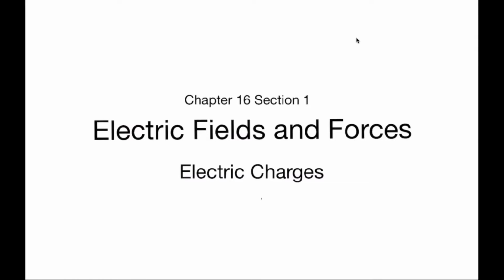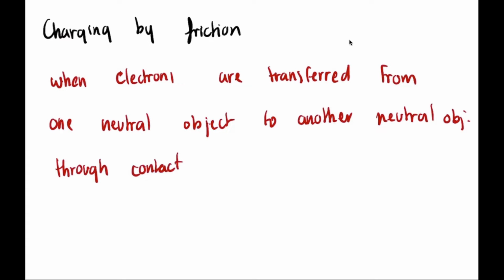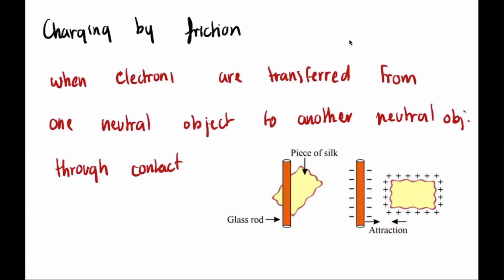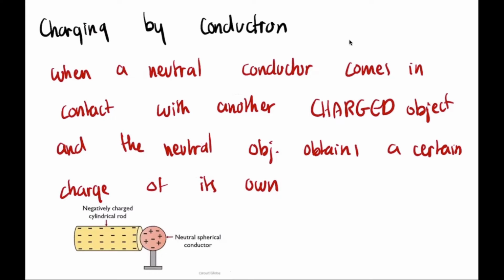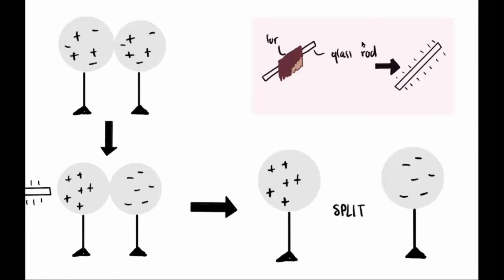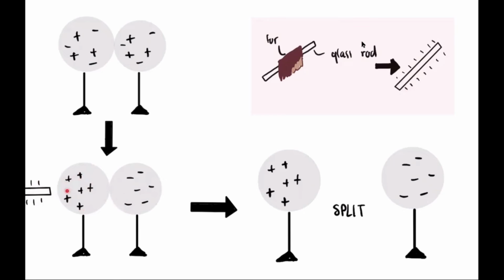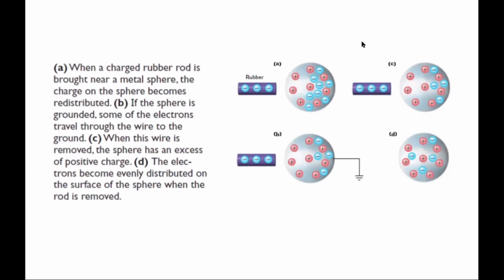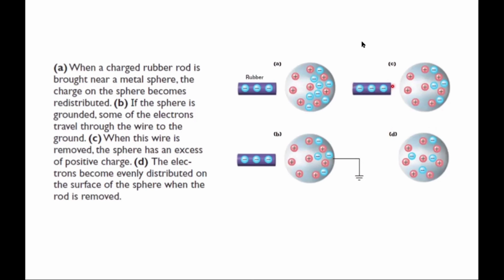CH16 S1 Electric Charge Part 2 - Educology (Done by Lin)